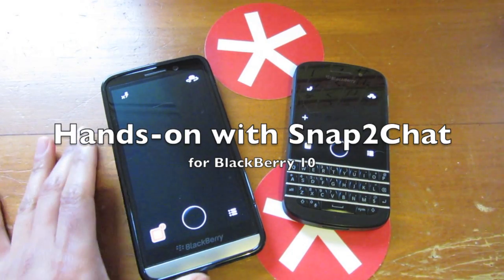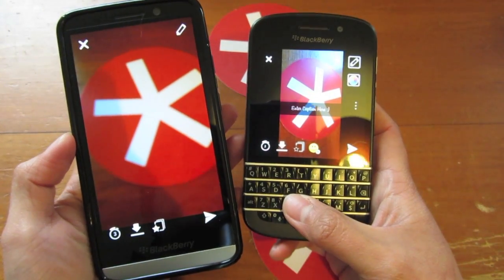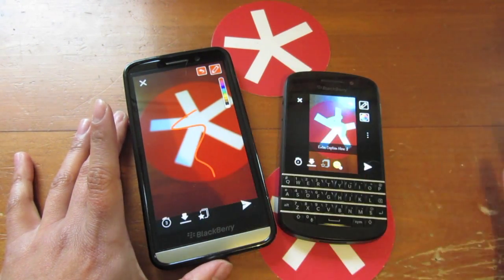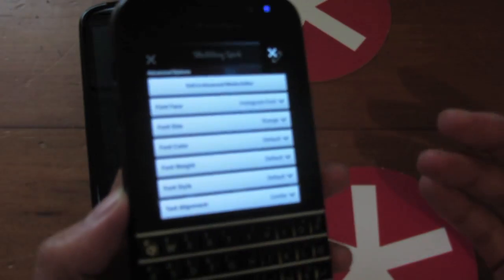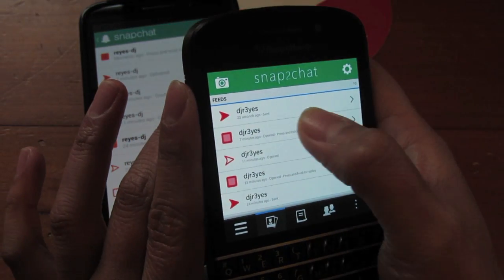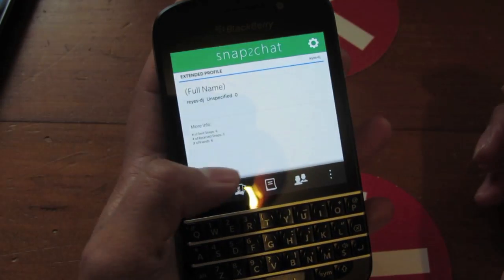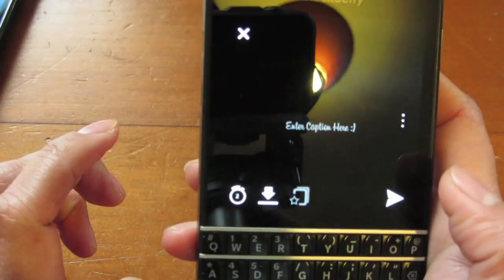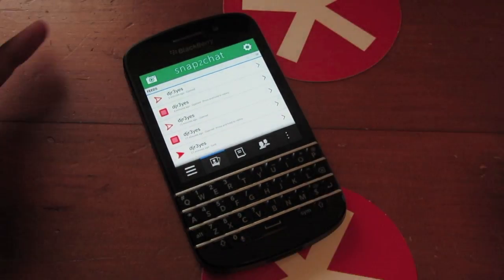Hands-on with Snap2Chat for BlackBerry 10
We take a closer look at the third party SnapChat app Snap2Chat for BlackBerry 10. There are many similarities to the SnapChat Android but of course being natively built Snap2Chat has a few extra features in there too. Plus, you can't beat the native experience. It's smooth and slick. Read more on CrackBerry.com.